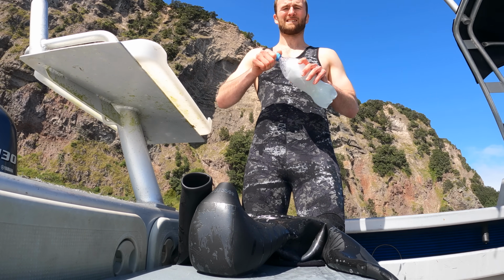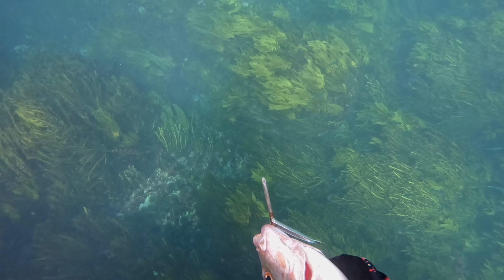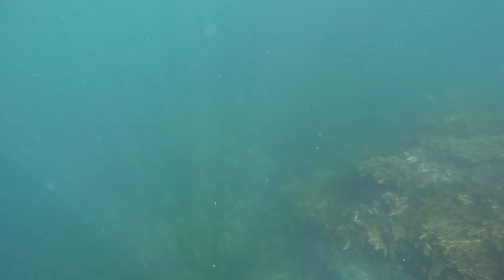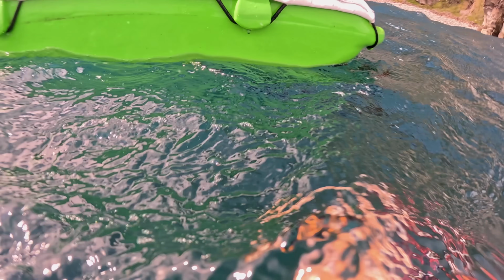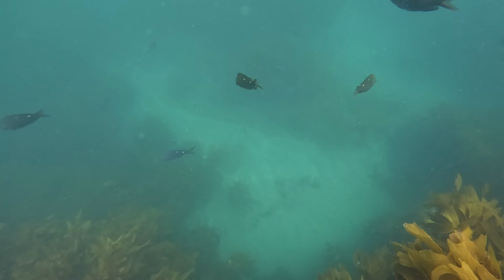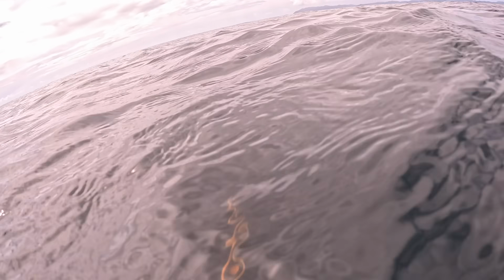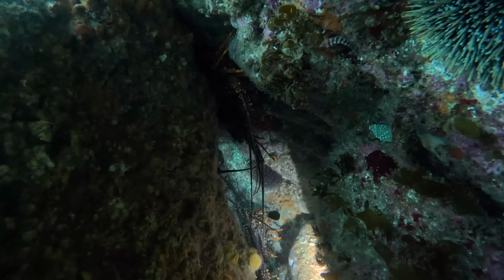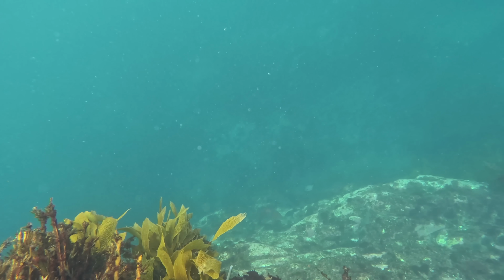SOLO mission Spearfishing Shallow water | New Zealand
Spring is here! Shot out for a quick solo dive with spring upon us. Diving the shallows there were good numbers of Snapper and crayfish.